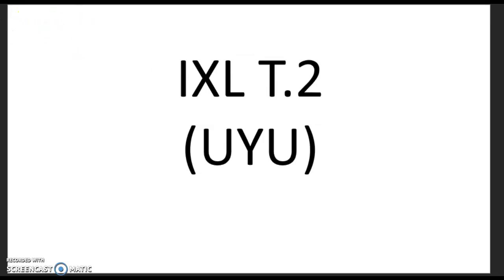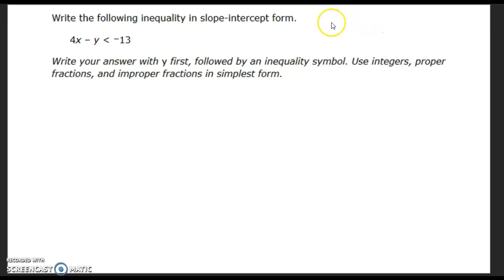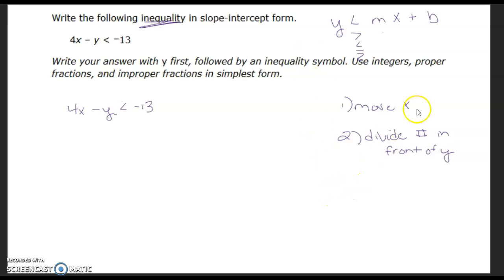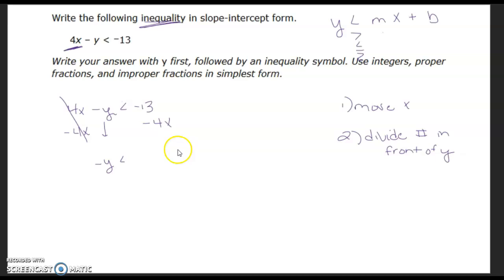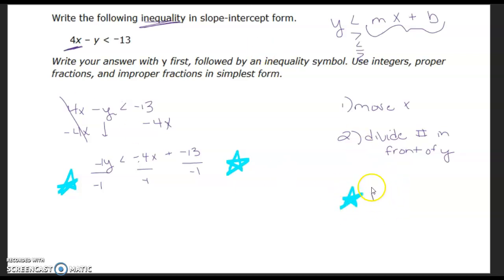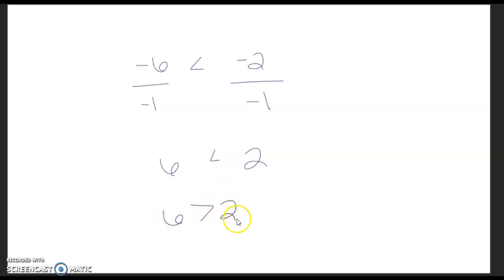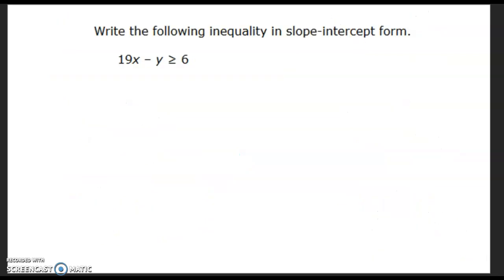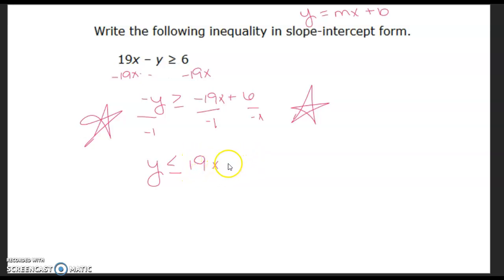IXL T.2 (UYU)